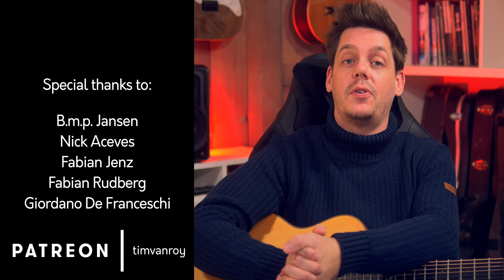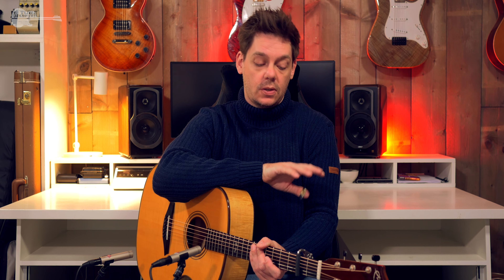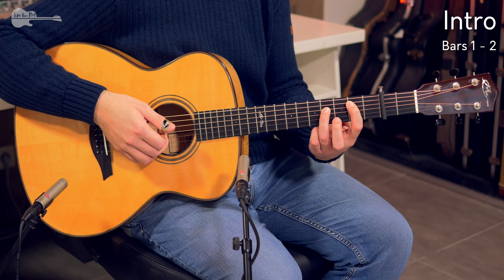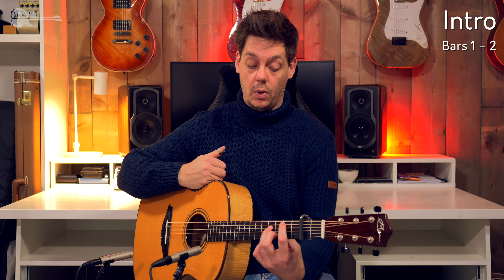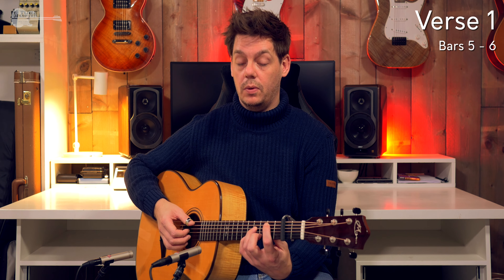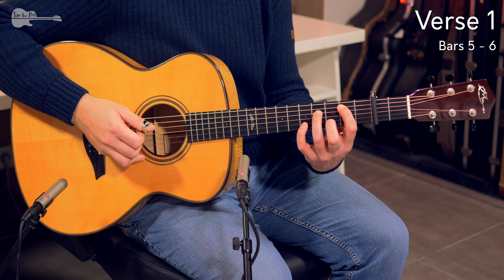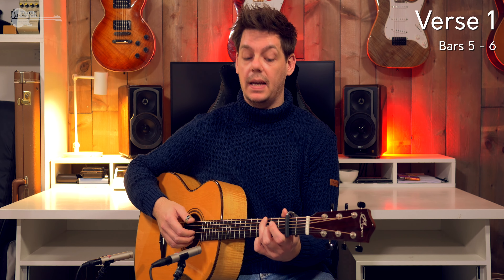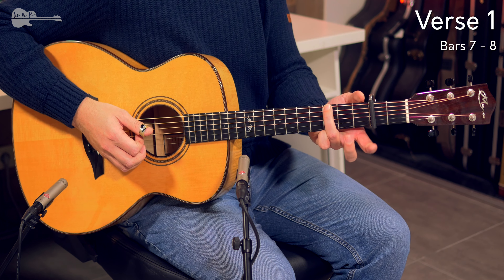It's Never Too Late (Tommy Emmanuel) - Tutorial (Part 1)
It's Never Too Late, as written and played by Tommy Emmanuel. This is one of Tommy's easier tunes, but not entirely without a challenge. It's Never Too Late is made up out of mostly open chords "with a twist"... And then there is the enigmatic "ghosted" bass note that you have to play but can't allow to be heard. Confused? I was too!

Guitar used:
Mayson MS7, Standard tuning (Capo 2nd fret)

Timestamps:
0:00 Introduction
1:46 Intro (Bars 1-2)
5:00 Intro (Bars 3-4)
7:12 Verse 1 (Bars 5-6, the “ghost” bass note)
15:26 Verse 1 (Bars 7-8)
21:23 Verse 1 (First 4 bars playthrough)
21:51 Verse 1 (Bars 9-12, a few variations)
26:12 Verse 1 (Full playthrough)